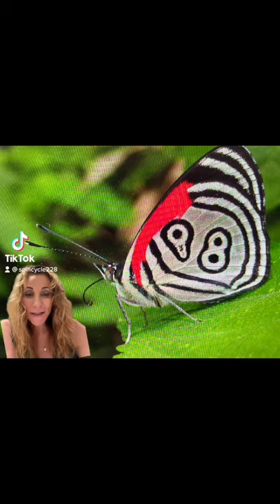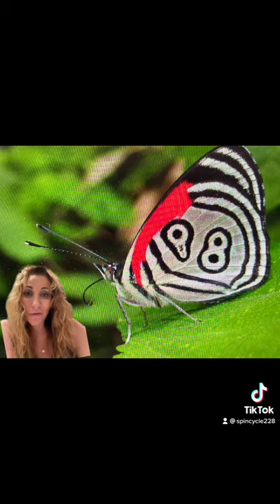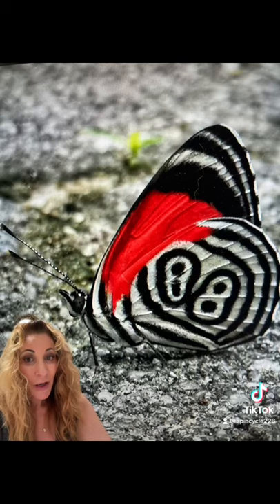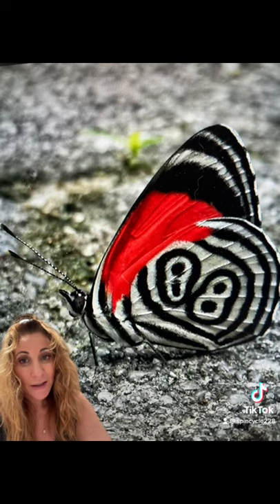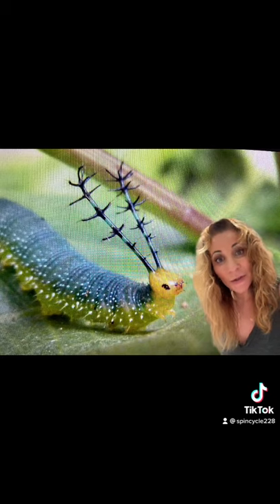Anna's 88 Butterfly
Brief description of the habits of the Annas 88 butterfly